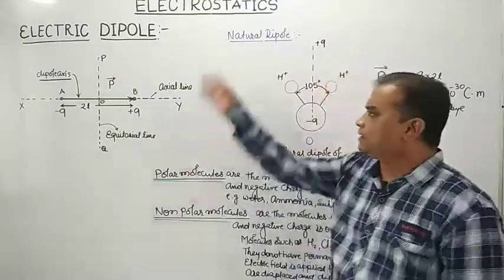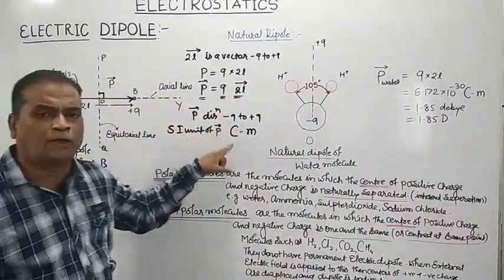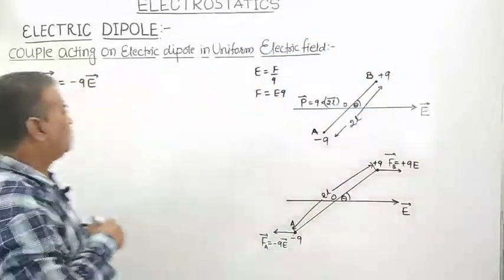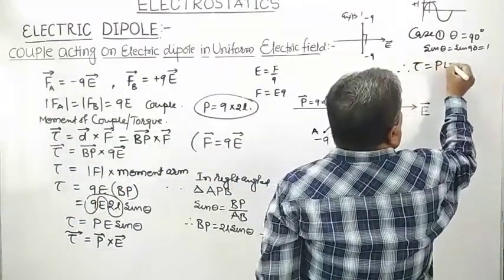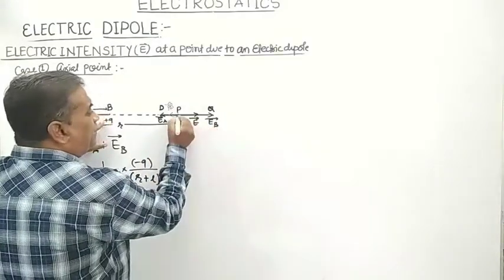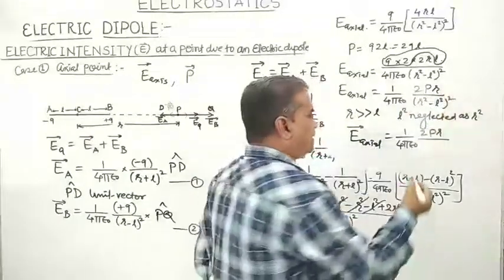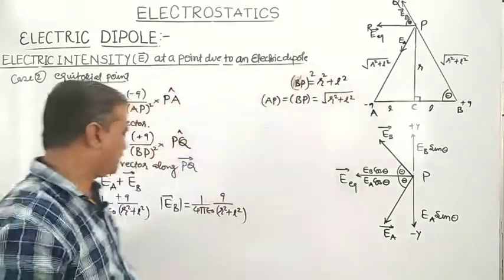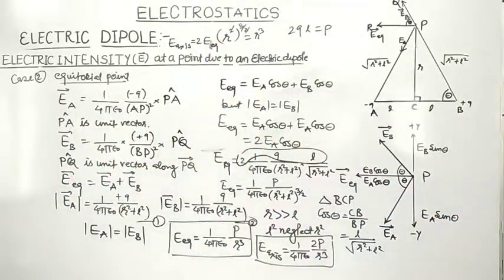ELECTROSTATICS|PART6|ELECTRIC DIPOLE| COUPLE ACTING ON AN ELECTRIC DIPOLE|ELECTRIC INTENSITY DUE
ELECTRIC DIPOLE. COUPLE ACTING ON AN ELECTRIC DIPOLE IN UNIFORM ELECTRIC FIELD.ELECTRIC INTENSITY DUE TO ELECTRIC DIPOLE AT ANY POINT ALONG THE AXIS OF ELECTRIC DIPOLE. ELECTRIC INTENSITY DUE TO AN ELECTRIC DIPOLE AT ANY POINT ALONG THE EQUATOR OF ELECTRIC DIPOLE.